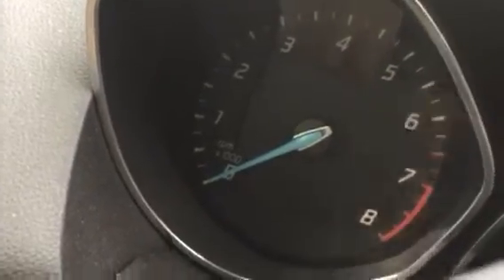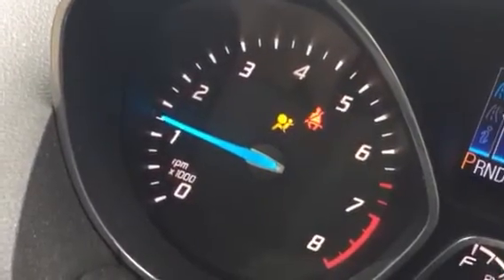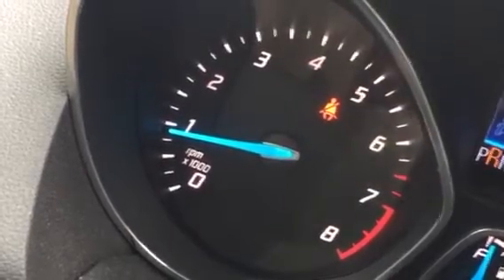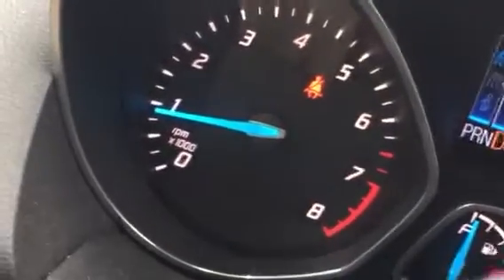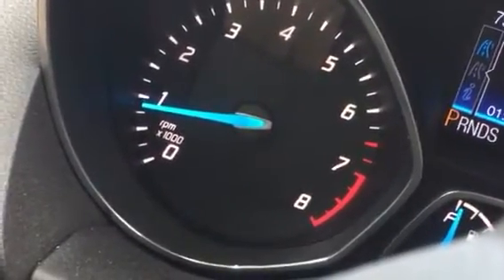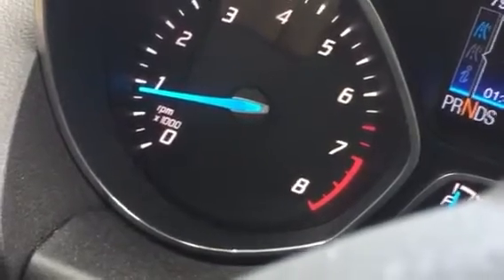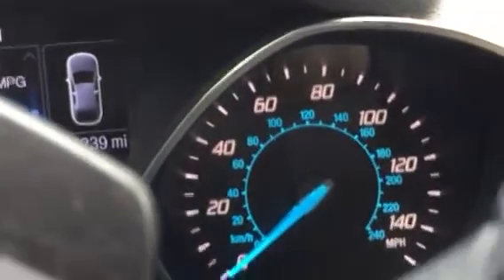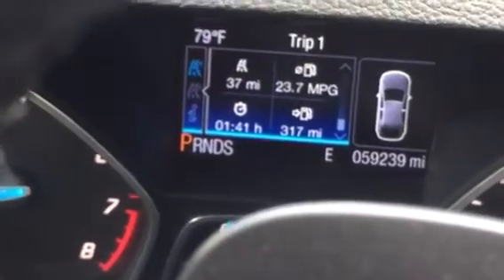2014 Escape transmission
A loud sever clunk when shifting to drive with cold engine.  Shifting to reverse with high rpm is no problem.